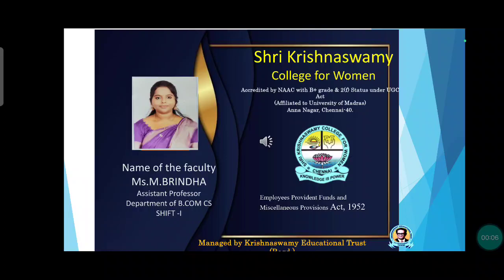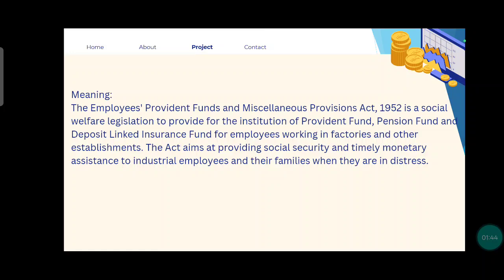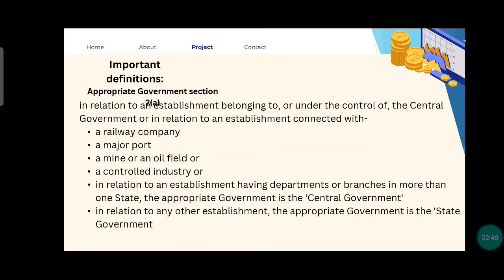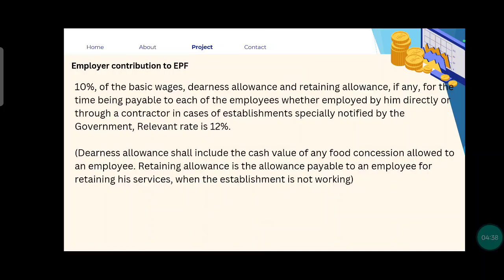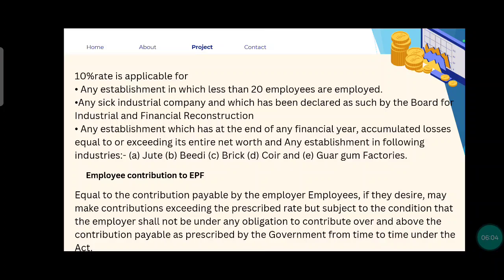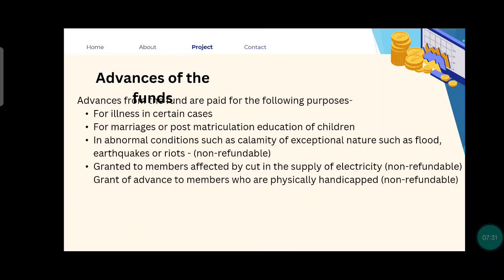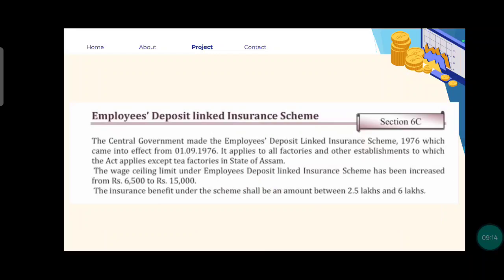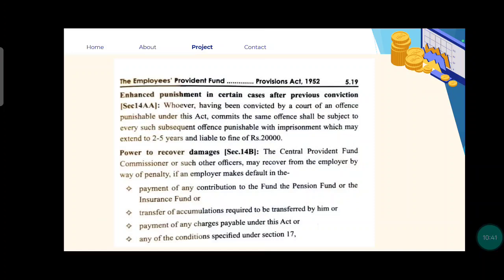Employees Provident Fund and Miscellaneous Act 1952- Ms.Brinda M